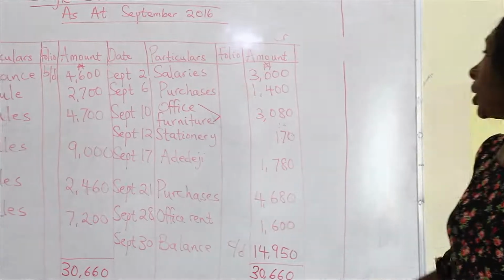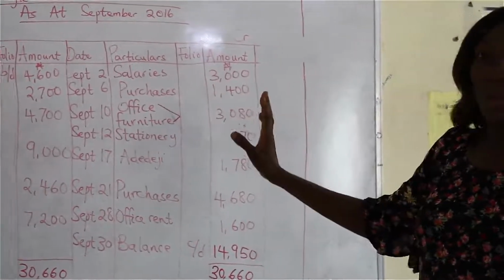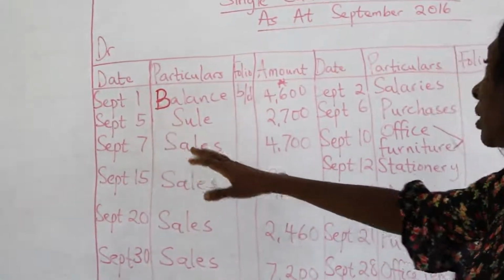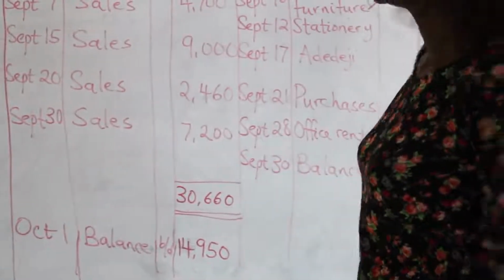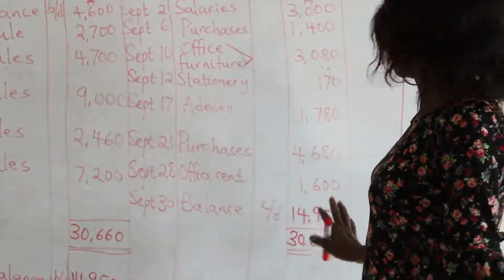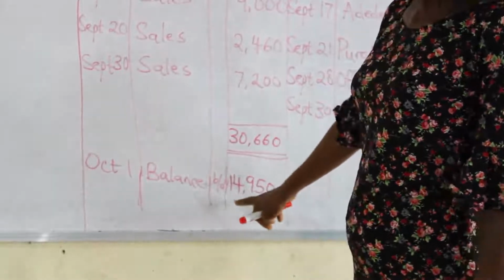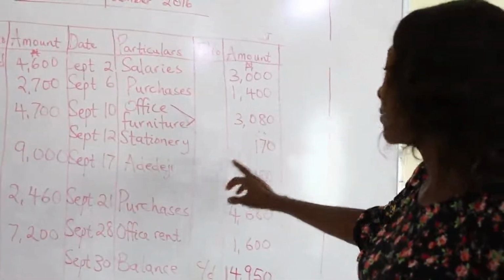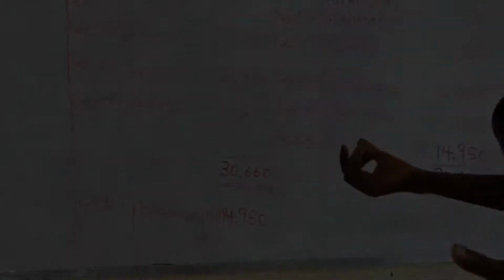PAF ACCOUNTING/BOOK-KEEPING (VOL. 1)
This is a Single Column Cash Book tutorial, using the Harper Company Cash Book as an illustration